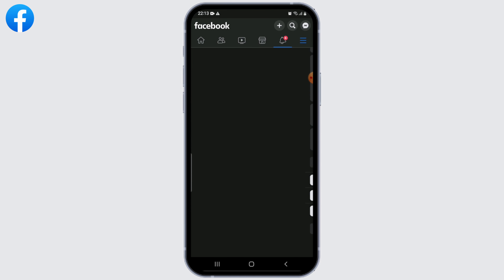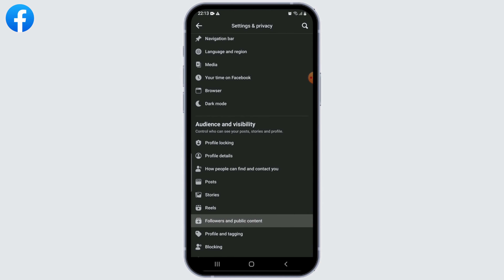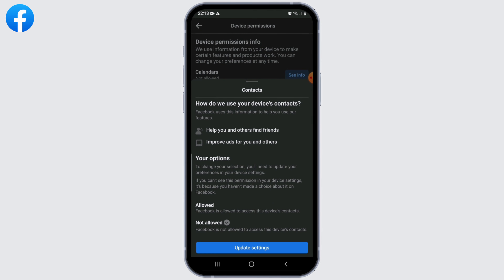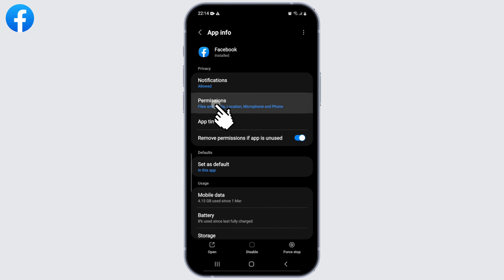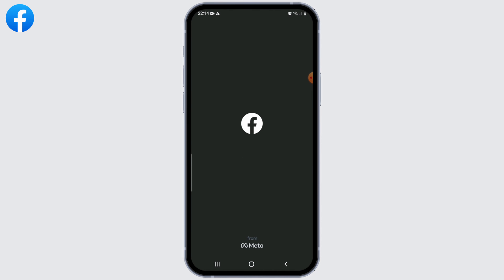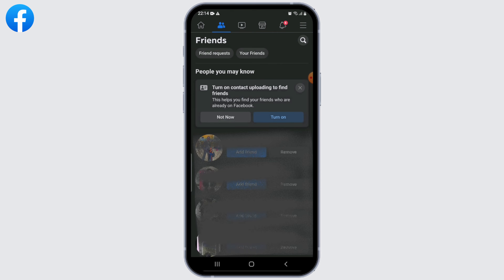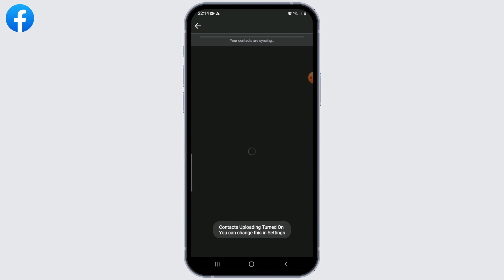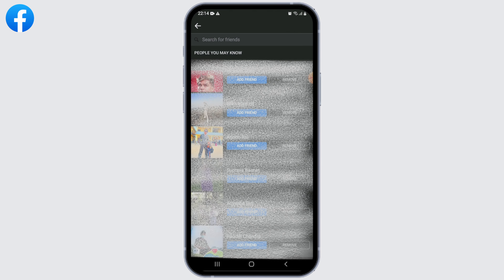How to find a friend on Facebook by phone number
In this tutorial, we'll provide you with a step-by-step guide on how to find a friend on Facebook using their phone number. We'll cover everything from accessing the search feature to sending a friend request.

👋 Welcome to PurpleCircuit! In this video, we'll guide you on how to find a friend on Facebook using their phone number. If you're looking to connect with friends on Facebook but don't have their username or full name, using their phone number is a convenient method to locate and add them as a friend.

Tips for finding a friend on Facebook by phone number:
🔗 If you have any questions or need help finding a friend on Facebook using a phone number, feel free to leave a comment below, and we'll do our best to assist you.

📱 Timestamps:

0:00 - Introduction
0:05 - How to Find a Friend on Facebook by Phone Number
0:10 - Steps to Find a Friend on Facebook by Phone Number